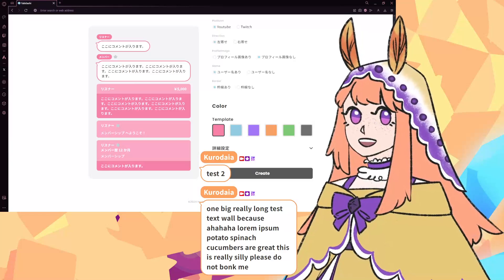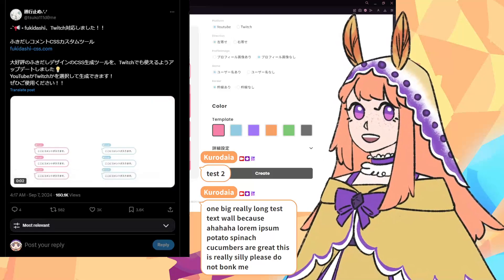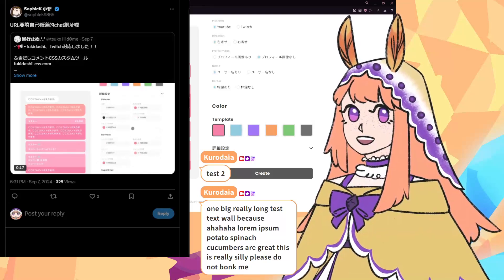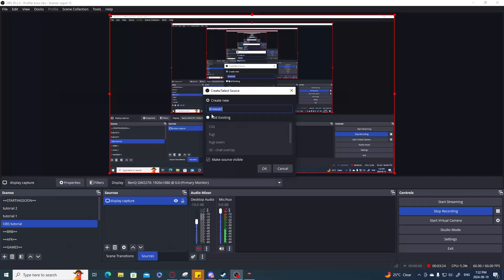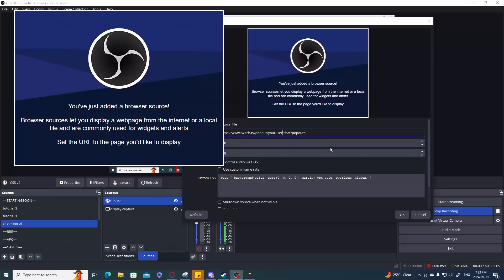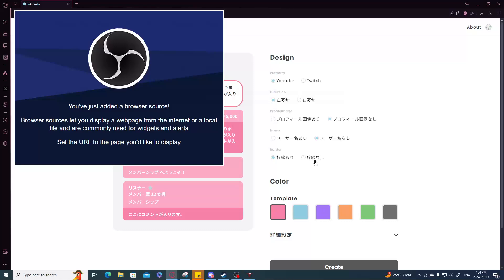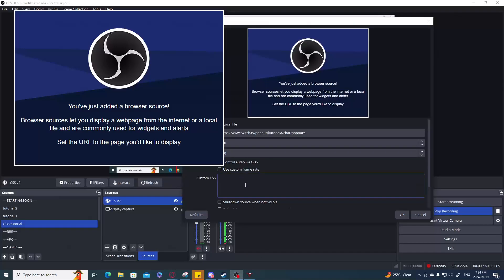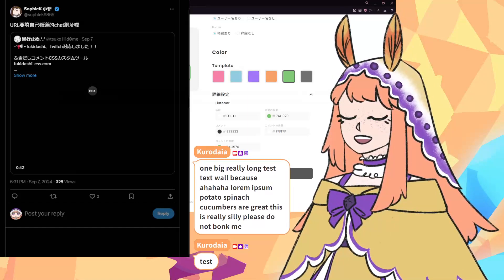[Tutorial] How to add the Fukidashi Custom CSS chat to OBS (Twitch)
A tutorial on how to add the custom CSS by tsuko111d0me on twitter from fukidashi-css dot com's custom CSS chat to OBS for twitch and youtube.

the popout chat text for Twitch: (remove space between parentheses and slashes )